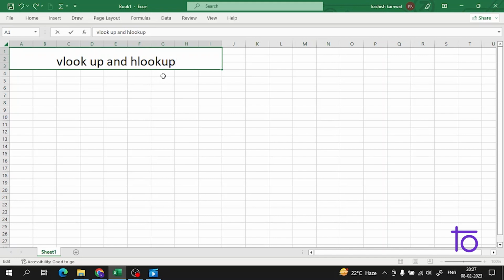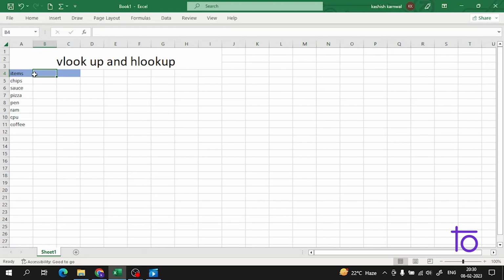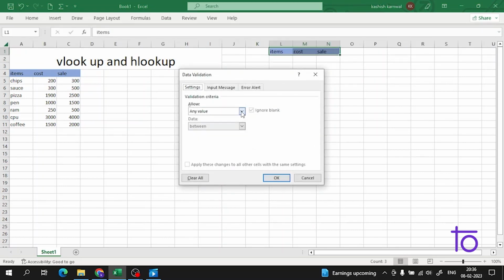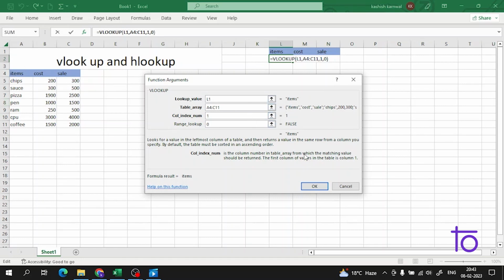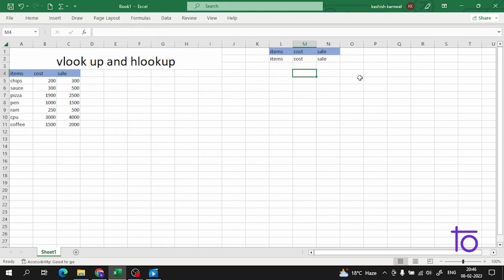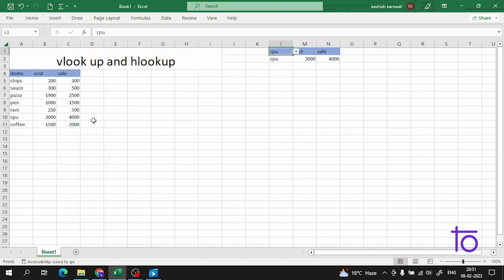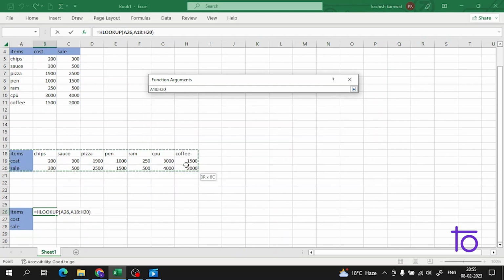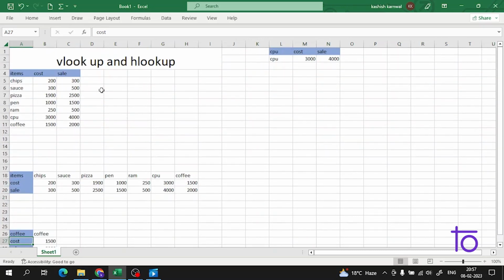Vlookup And Hlookup in Excel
In this video, I'll show you how to use the function in Microsoft Excel. This function allows you to count the number of occurrences of a specified value in a list of data.

Vlookup and Hlookup is a common task that you'll need to perform frequently in Excel. This video will teach you how to use the count( ) function to get the job done quickly and easily. By the end, you'll have a better understanding of this valuable Excel function!